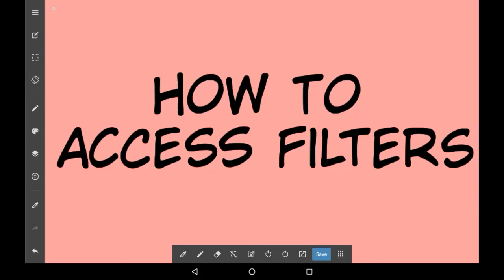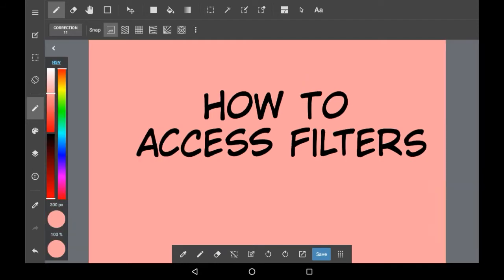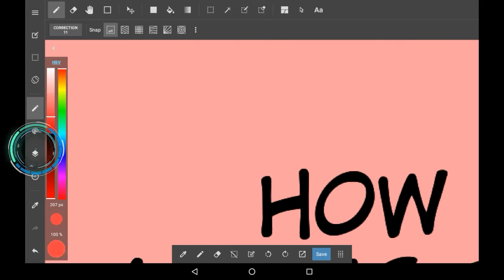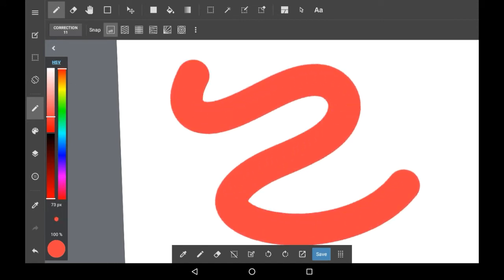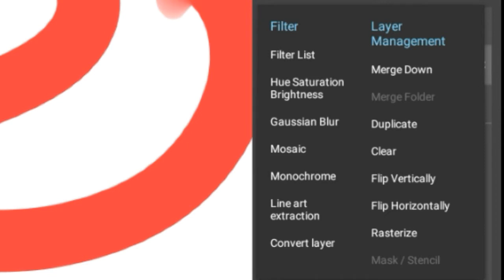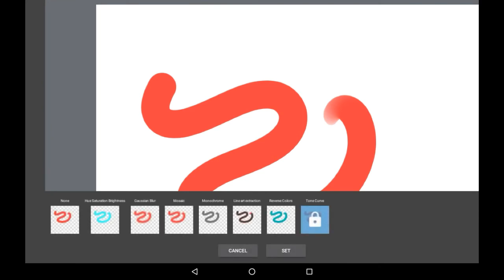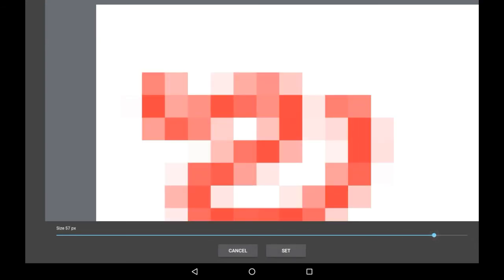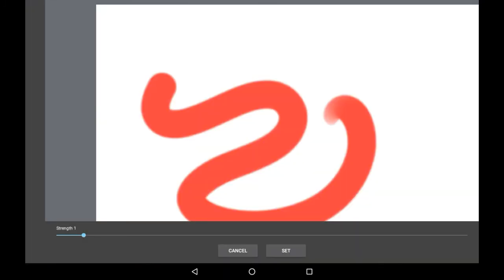How To Access Filters - Medibang Paint Tutorial For Beginners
Hey hey everyone!!! In today's video I'm gonna be showing you how to access all the available filters in Medibang paint! i love Medibang as a program, but honestly I do wish there were more filters to choose from!! You could always edit the drawing with a filter app, but it'd be much simpler if there were just.. more filters. The ones that are available do work well, though!

I hope you enjoyed this video, or found it helpful! if you did, maybe consider supporting what i do!